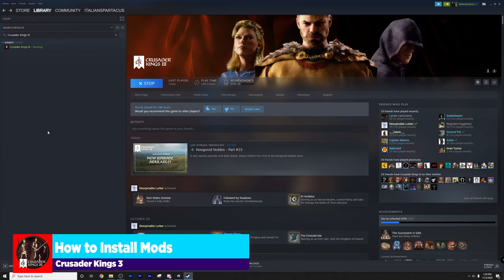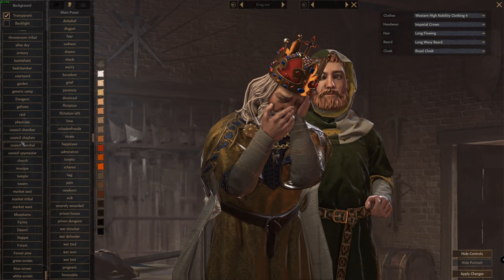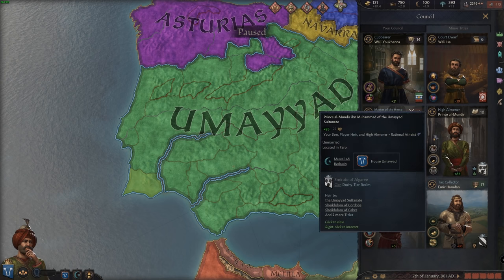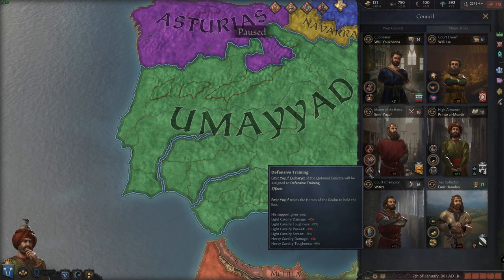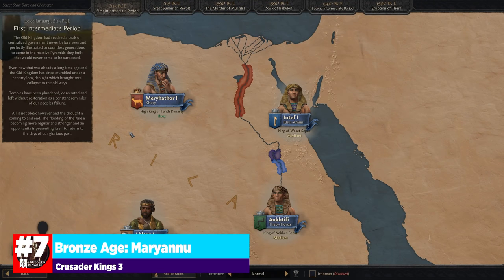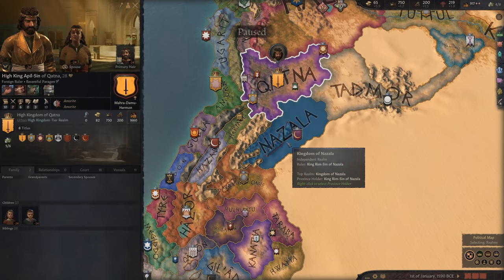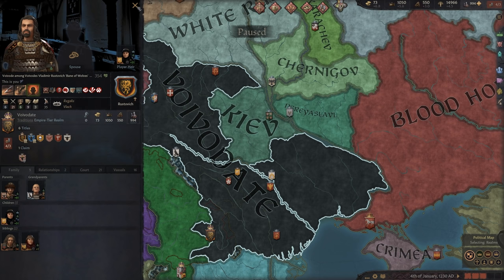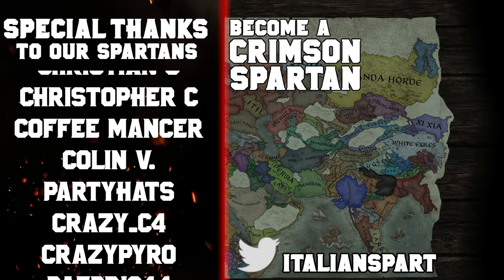8 Top Mods for Crusader Kings 3 (Mod Install Guide)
Table of Contents:
0:00 Intro & Summary
1:23 How to Install Mods
2:53 Full Screen Barbershop
4:47 Title Rank Portrait Borders
6:00 Minor Titles
8:56 Expanded Alerts
10:17 Clear Notifications
11:11 Extended Nicknames
12:35 The Bronze Age
15:57 Princes of Darkness
20:04 Conclusion

NEW BUILD:
Motherboard: Asus ROG Strix x390-E Gaming
Processor: Intel i9-9900FK @ 5.0GHZ
Graphics Card: EVGA GeForce GTX 1080 8GB FTW Gaming ACX
Memory: GSkills Trident RGB 32GB DDR4-3200 Memory
Storage: 2x Samsung EVO M.2 Drives